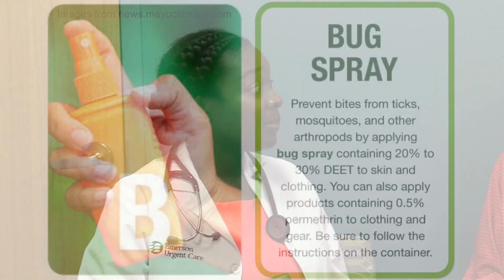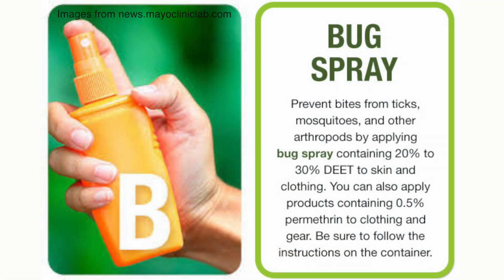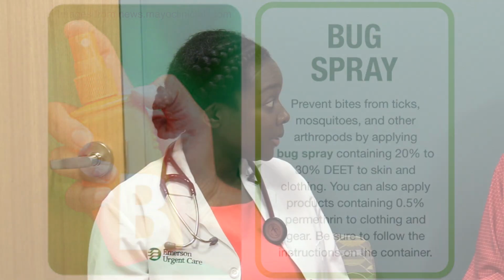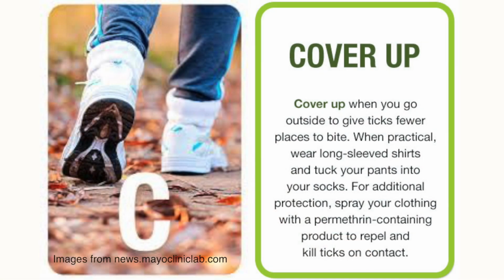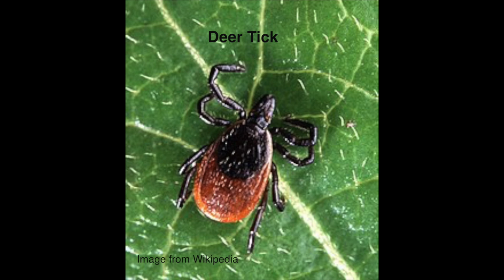Healthy Living With Emerson Hospital-Interview With Dr. Michelle Dalencour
In this episode of "Healthy Living With Emerson Hospital" Bob Spinozzi talks with Dr. Michelle Dalencour from Emerson Urgent Care in Littleton MA about ticks, including "The ABCs of Ticks," tick bite prevention and treatment.